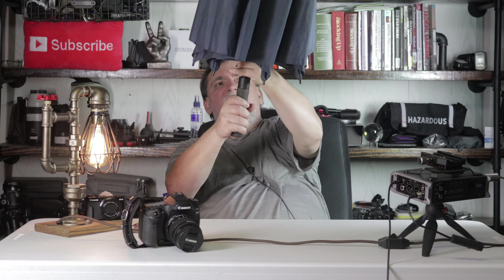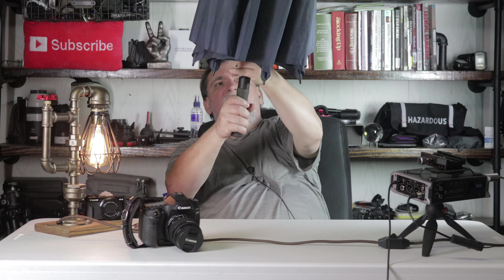Umbrella Best Prepper Item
Umbrella is one of the best prepper items to keeping the sun off your head and keeping you dry if you do not have an umbrella in your prepper bag then your not very protected.

►Main Camera
►2nd Camera